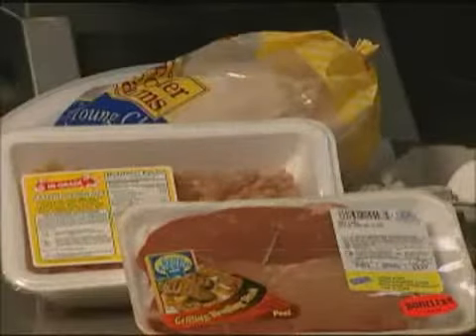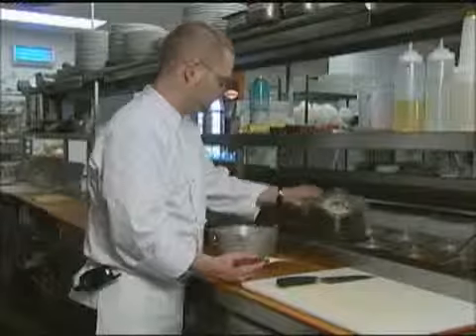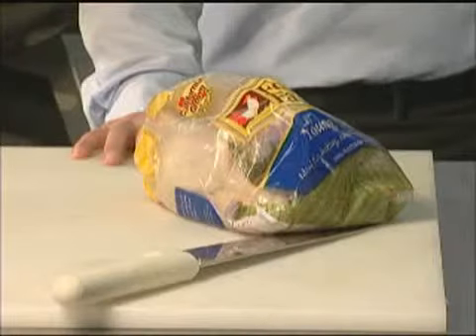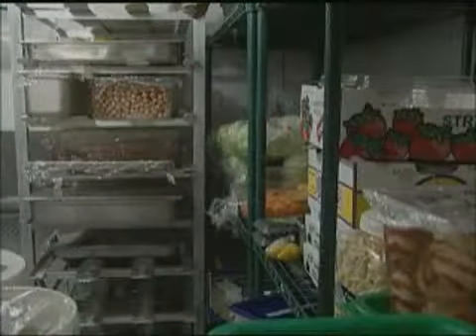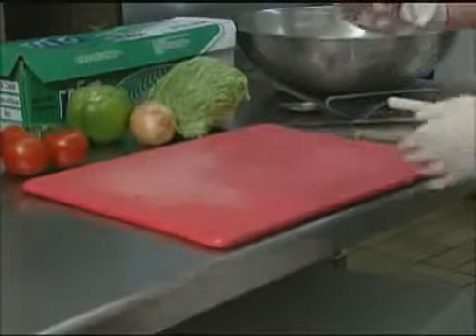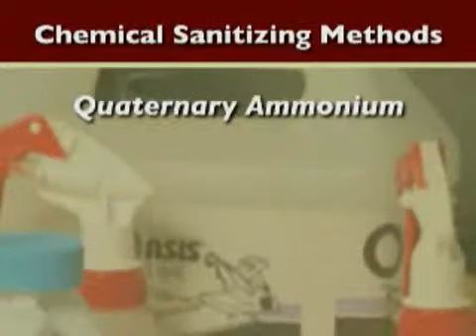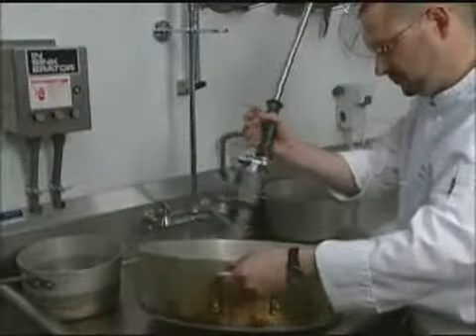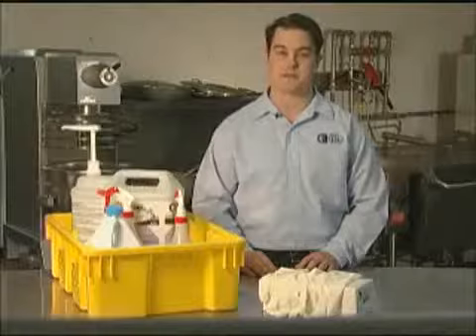Part 4 of 6 Inadequate Cooking and Contaminated Equipment YouTube